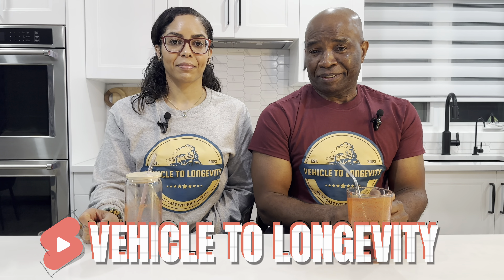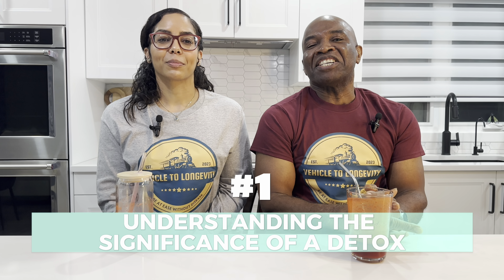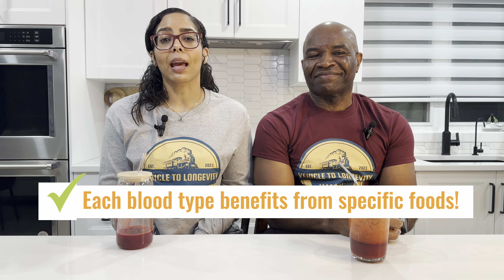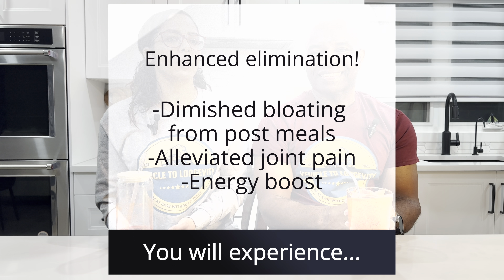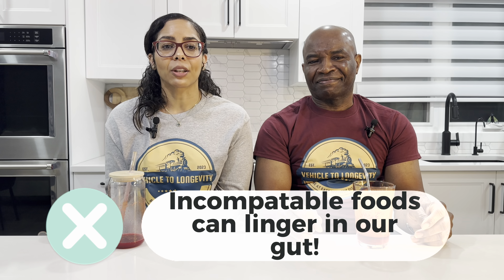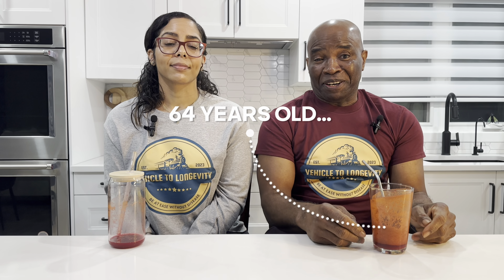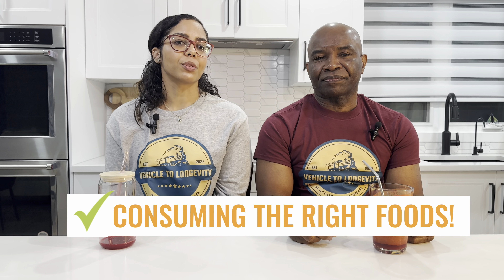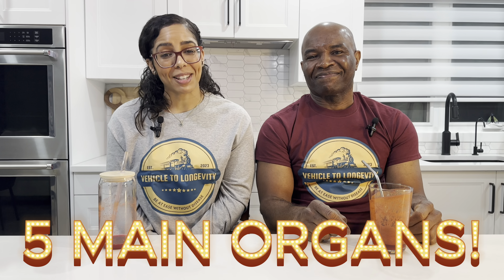Unlock Your Potential: Detoxing by Blood Type | Revitalize Your Body Like a Renovation Masterpiece!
We are here to help you Elevate your Health Journey!

Hangout with us on our latest video discussing the transformative world of a Blood Type Detox!

Discover all the tips and personalized strategies to rejuvenate your body, tailored to your unique blood type.

With the Grassroot Inspirationist twist on this wellness adventure as always, we guide you through a “renovation” for your health. Say goodbye to toxins and hello to a revitalized you!

Ready to unlock the secrets of a customized detox??? Hit play now on this longevity journey to a healthier, more vibrant life!